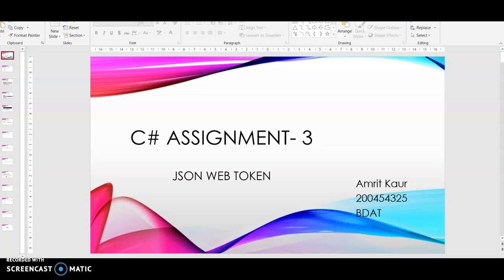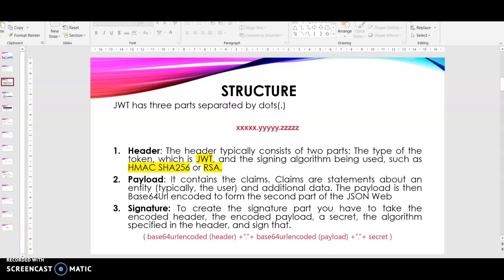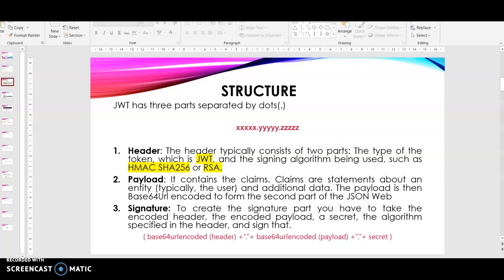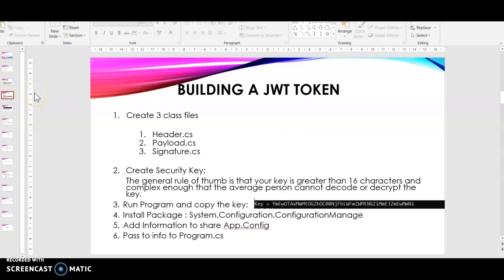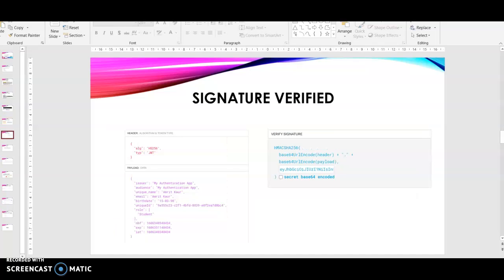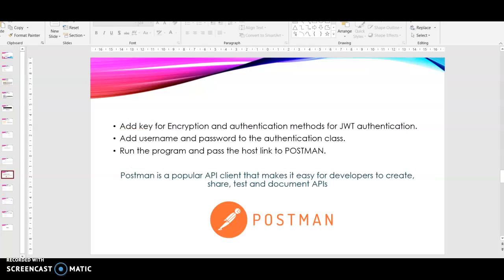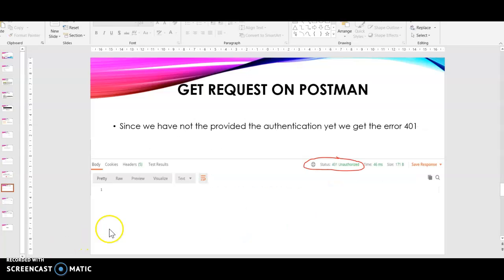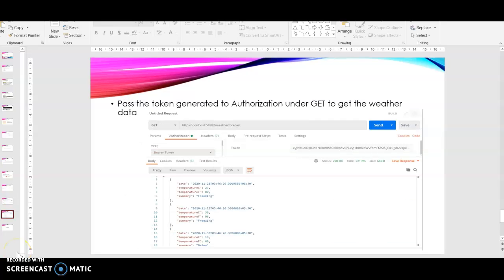JSON Web Token